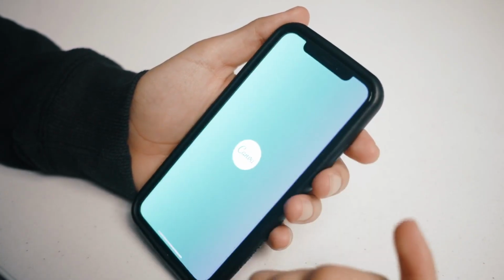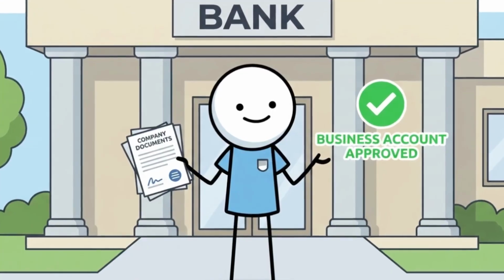Fetch Rewards Can't Link Bank Account Fix 2026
nan